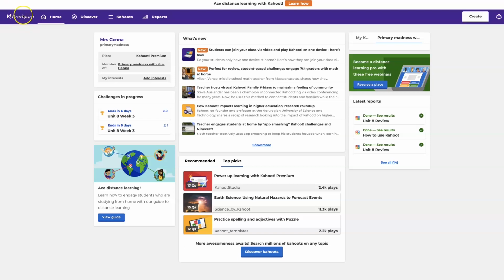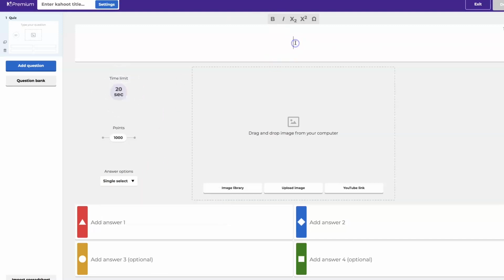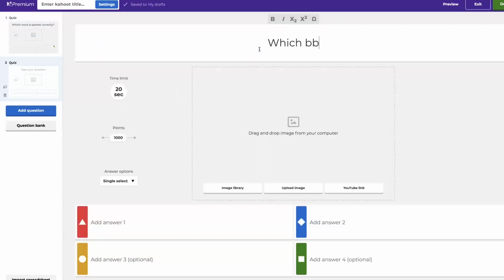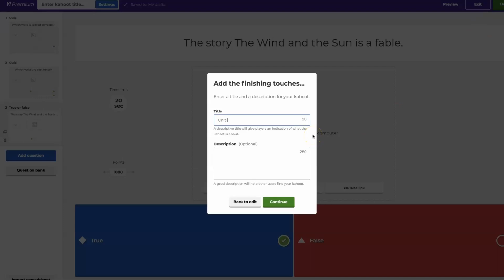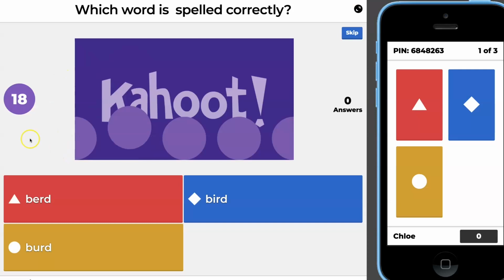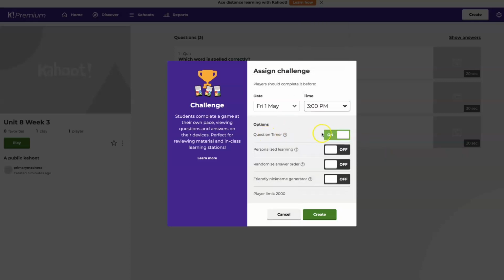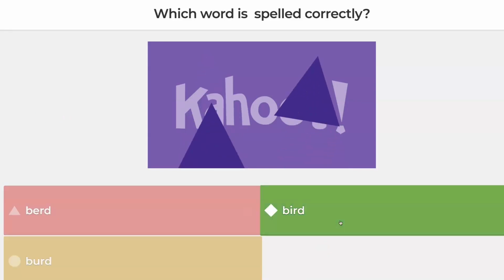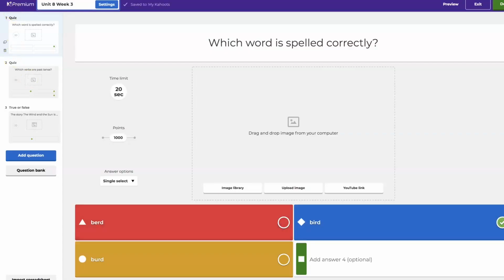Kahoot! Teacher Tutorial - How to Create and Assign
This is a teacher tutorial for beginners.  It was made to help teacher learn the basics of using Kahoot! for the classroom.  I will also show you how to assign in Seesaw.  If you are a google classroom user you will simply just copy the URL.  To play live you will either  1. Split the screen or 2. Have two devices.  You can also assign for students to play at their own pace.  I am a full time teacher.  I am not a professional video editor or tech guru.  I hope this helps!